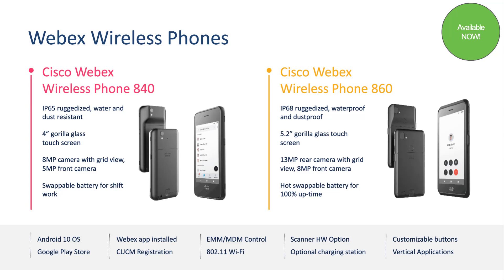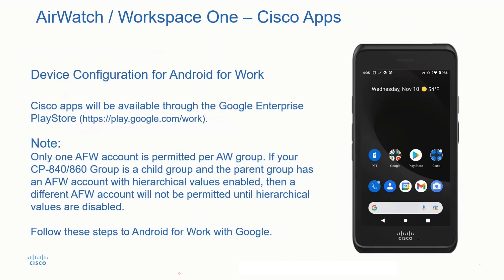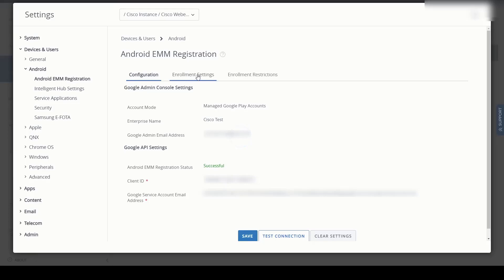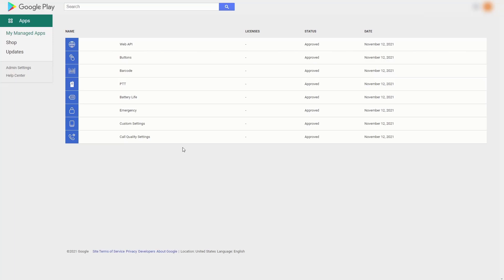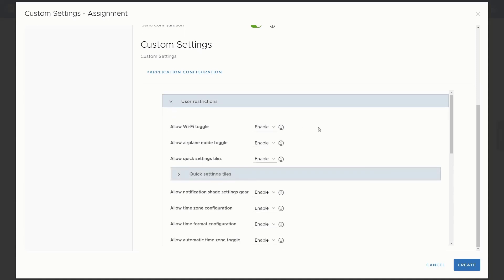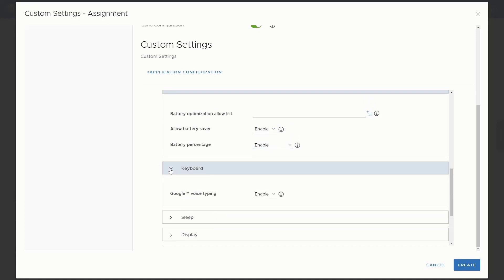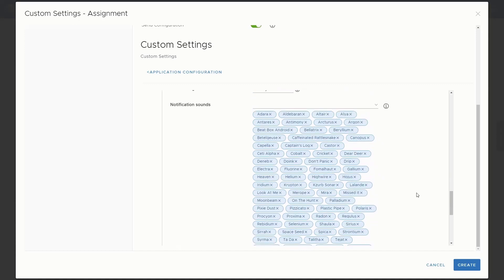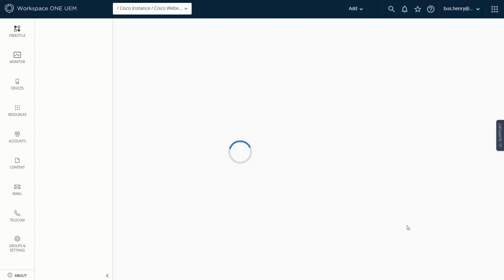Webex Wireless Phone: Deploying with AirWatch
This video demonstrates how to perform advanced management of the Webex Wireless Phone with AirWatch. The video provides a step-by-step walk-through of how to setup and configure AirWatch with the Webex Wireless Phone.